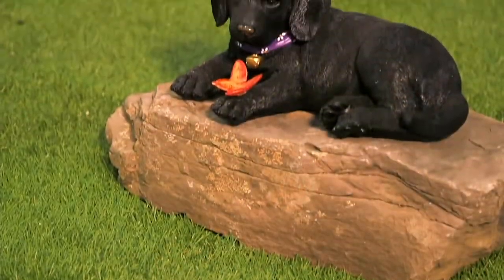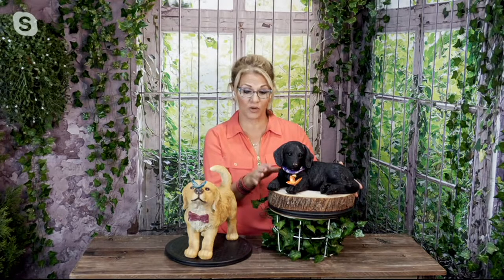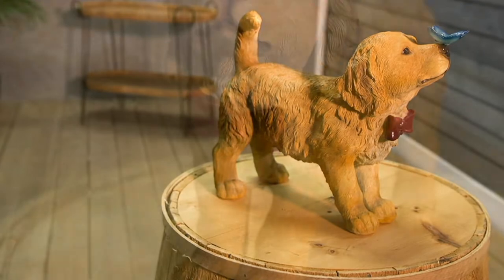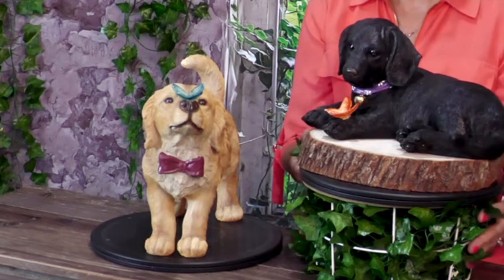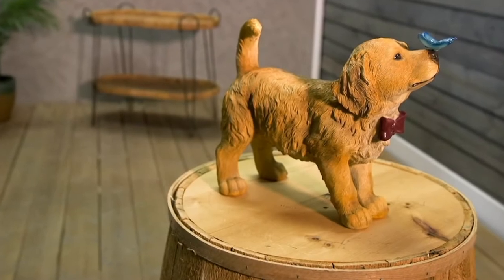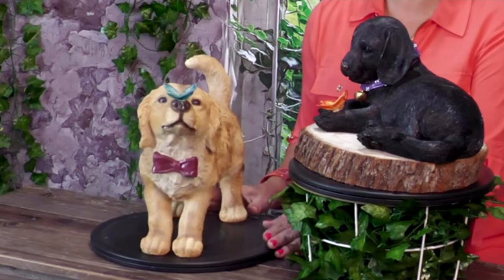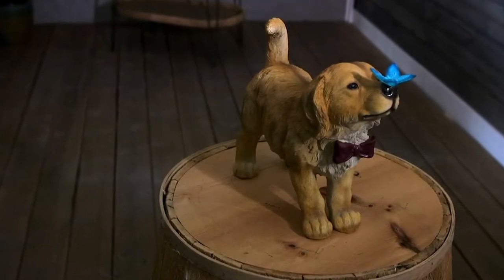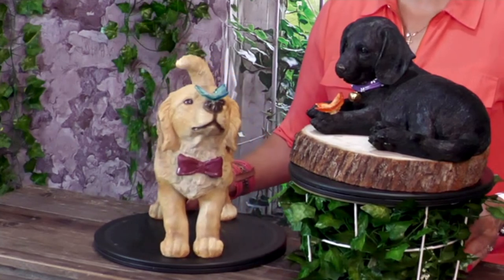Plow & Hearth Puppy Statuary with Glow in the Dark Butterfly on QVC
Plow & Hearth Puppy Statuary with Glow in the Dark Butterfly

Mesmerized by a glow-in-the-dark butterfly, this playful puppy statuary brings irresistible charm to your outdoor space. From Plow & Hearth.